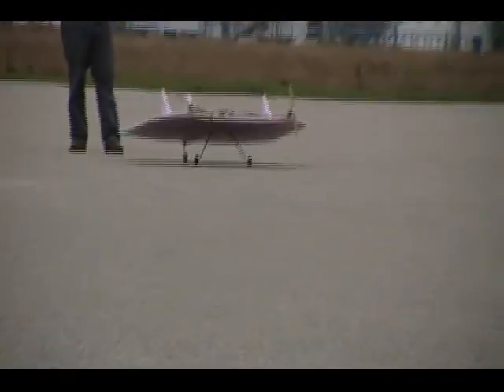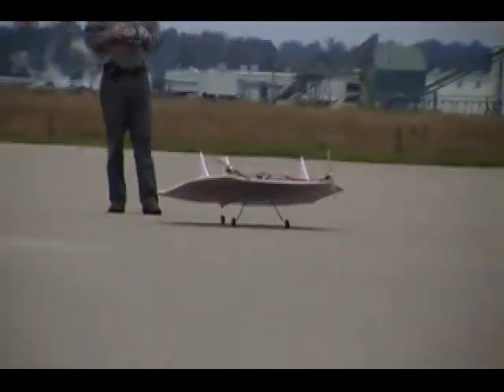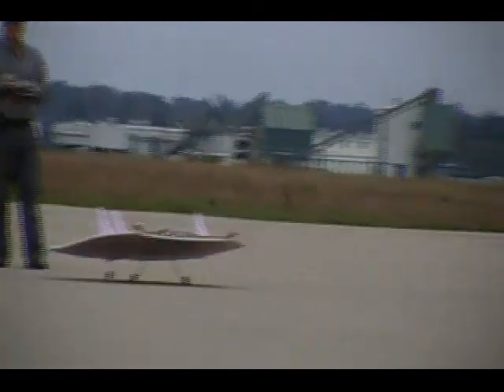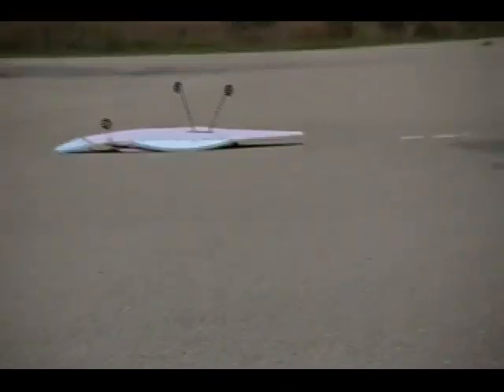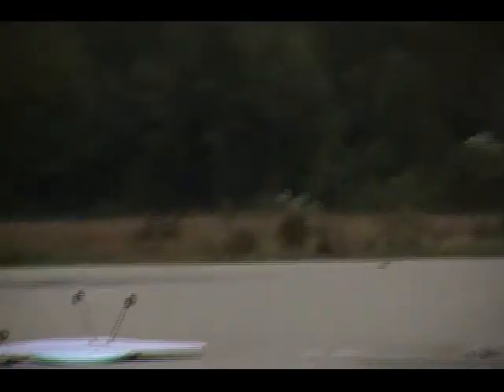Flying Pink Disk with Eddie Weeks Twist: "It looks like a flying ping pong table"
Using the pink board leftovers from the flying pink disk, I decided to create a dual prop flying contraption similar to my previous attempt at replicating Eddie Weeks design.  It flew pretty good but I was unable to control it and have since abandoned it.